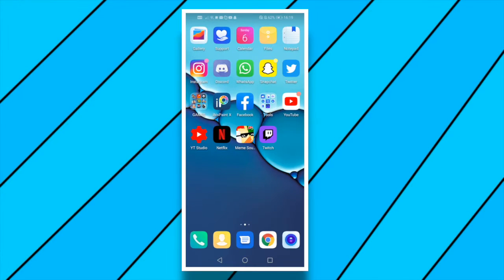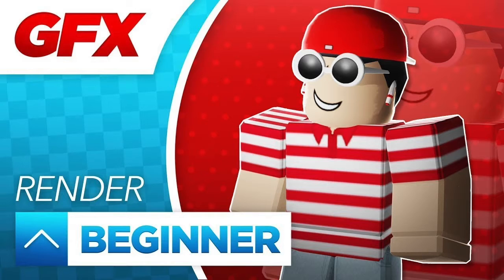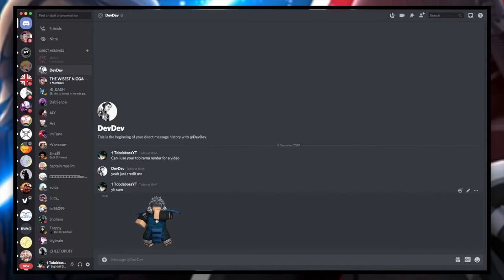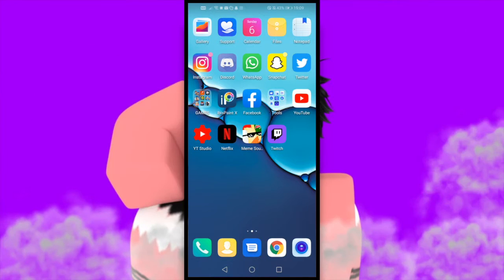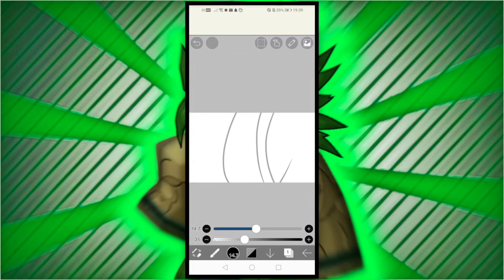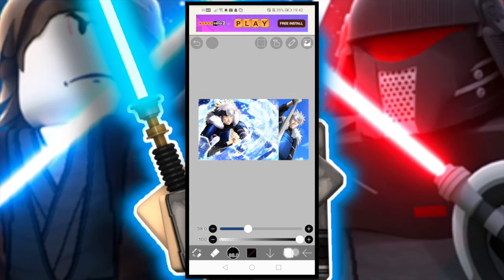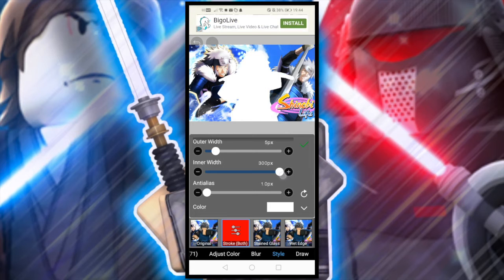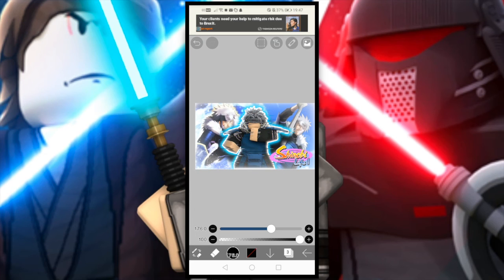[FREE] How to make AWESOME! Roblox Anime Thumbnails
App   ⟶ Ibis Paint X

🎶 Music 🎶
- JoJo s Bizzare Adventure Jotaro s Theme (Trap Remix) Stardust Crusaders [Musicality Remix].
- JOJO S BIZARRE ADVENTURE Giorno s Theme (Trap Remix).
- Jojo s Bizarre Adventure- Awaken(Pillar Men Theme).
- HUNTER X HUNTER [Theme Song Remix ] -Remix Maniacs.

❗Shoutouts ❗
- DevDev#3299 for his tobirama render